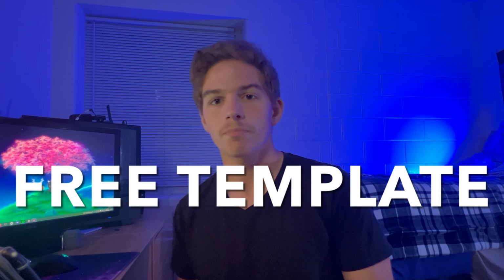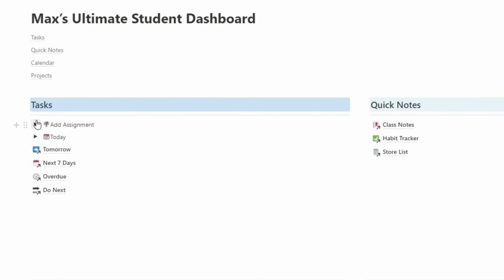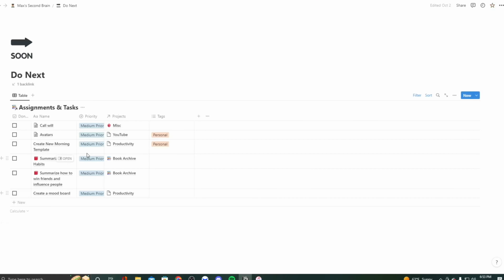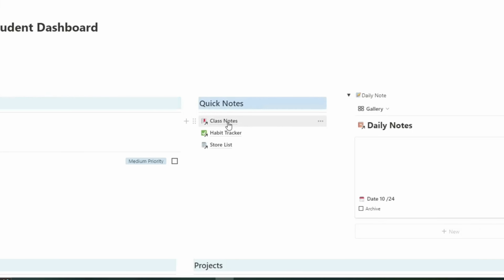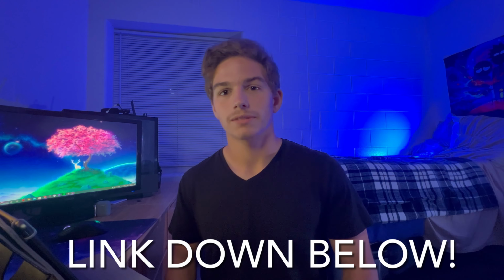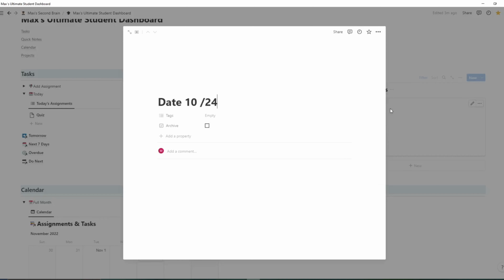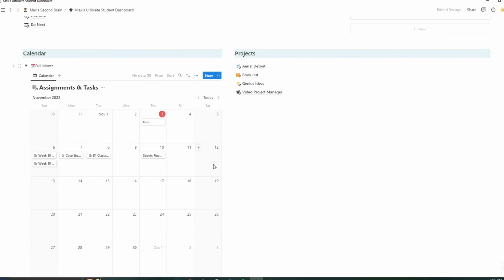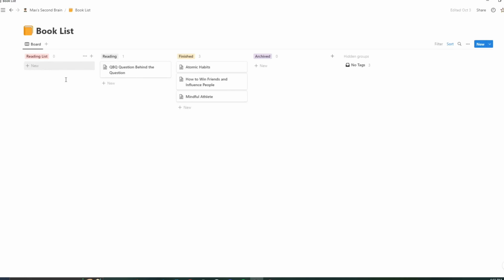The Ultimate Student Dashboard! - How to Stay Organized in College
This video was created to help college students stay organized in school. As a college senior, I understand how hard it can be to stay organized. Life's constantly changing and moving. It can be hard to keep up. Once I learned about creating a second brain and using a dashboard, I had to share it with the world. I hope you get value from this dashboard.

Book Recommendations
Atomic Habits
How to Win Friends and Influence People
Rich Dad Poor Dad

Honorable Mentions!

My mission with this YouTube Channel is to show young people how to navigate through life and show what’s possible to build when you put your mind to it. Learn from my mistakes and let’s grow together.

QUESTION — Have a question about Student Tips, Business Building, YouTube, or Anything Else? Post in the comments section of this video and I’ll reply ASAP!